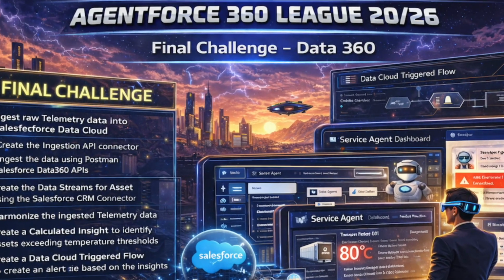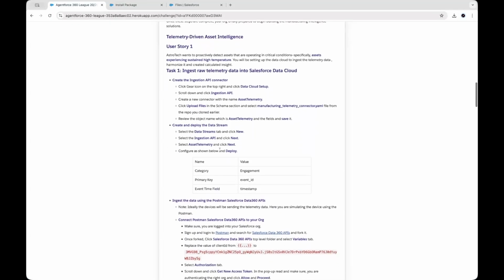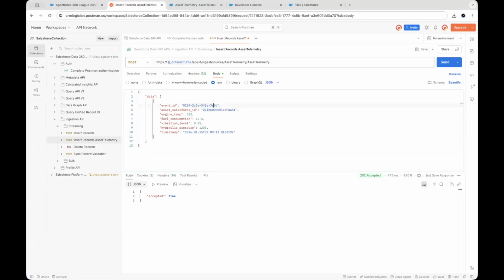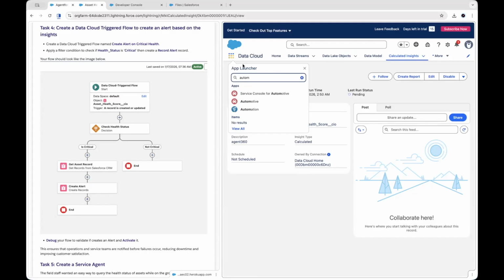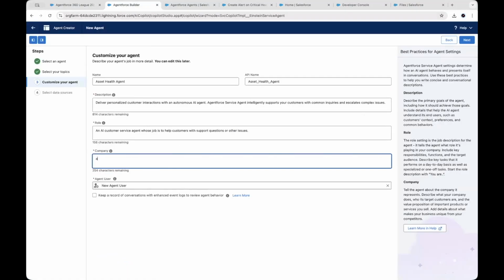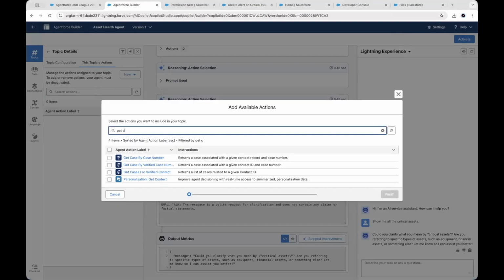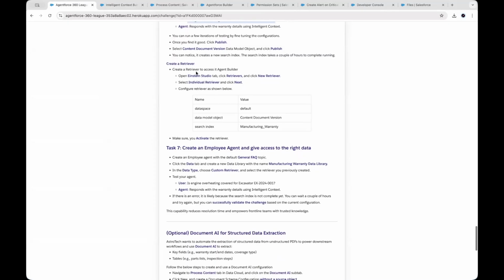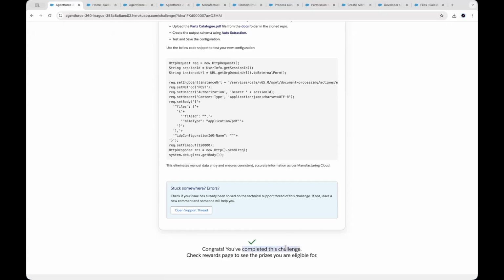Agentforce 360League 20/26: Challenge 6 - Data 360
Challenge 6 – Data 360 | Video Walkthrough
Overview
- Learn how to ingest and process structured and unstructured data using Salesforce Data Cloud (Data 360), and understand how to leverage processed data in Apex, Flows, and Agents for a manufacturing use case.

0:00 - Introduction to Agentforce (Employee) 360 League 20/26

0:23 – Introduction & Overview
- Challenge scope: Data ingestion, harmonization, insights, automation, and agent enablement for manufacturing scenarios

0:38 – Access the Challenge Org
- Obtain a trial org preconfigured with the required settings for this challenge

1:25 – Environment Configuration & Prerequisites
Objective:
- Retrieve the code from the provided repository
- Configure the org using VS Code
- Import seed data using sf CLI commands
- Review the app configuration and preconfigured data
- Install the Data Kit – Manufacturing

4:55 – Task 1: Ingest Raw Telemetry Data into Salesforce Data Cloud
Objective:
- Connect and work with Postman
- Ingest telemetry data using Salesforce Data 360 APIs
- Retrieve and submit Asset IDs
- Create Data Streams using the Salesforce CRM Connector

11:40 – Task 2: Harmonize the Ingested Telemetry Data
Objective:
- Perform data mapping for the AssetTelemetry Data Stream
- Validate harmonized data in Data Cloud

13:30 – Task 3: Create a Calculated Insight
Objective:
- Create a Calculated Insight to identify assets exceeding temperature thresholds
- Activate and enable the insight for downstream use

14:57 – Task 4: Create a Data Cloud Triggered Flow
Objective:
- Create a triggered Flow based on Calculated Insights
- Debug and validate the Flow before activation (18:00)
- Generate alerts when temperature thresholds are exceeded

18:55 – Task 5: Create a Service Agent
Objective:
- Create a Service Agent
- Define topics and actions using Apex
- Assign required permissions using Permission Sets
- Test agent behavior with telemetry-driven alerts

24:52 – Task 6: Configure Intelligent Context
Objective:
- Create Data Streams using Salesforce CRM and Content_Bundle
- Create and publish an Intelligent Context for Manufacturing Warranty
- Create a Retriever in Einstein Studio using the previously created search index

31:57 – Task 7: Create an Employee Agent with Data Access
Objective:
- Create an Employee Agent
- Configure the Data Library using a custom Retriever
- Test agent responses using harmonized manufacturing data

34:46 – Final Validation Prerequisite: Enable SOAP API Login
Objective:
- Enable SOAP API login() prior to challenge validation
- Ensure this setting is allowed; without it, the challenge validation will fail